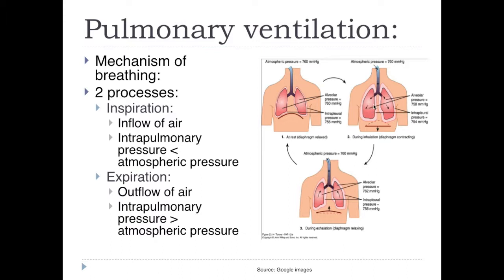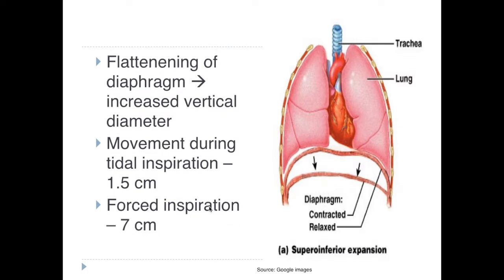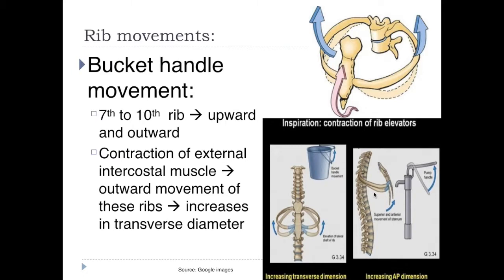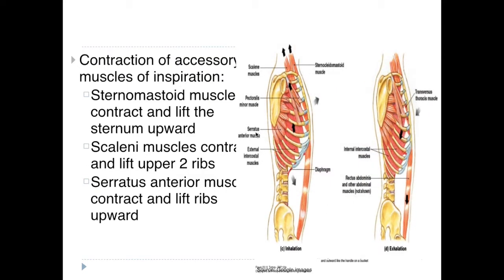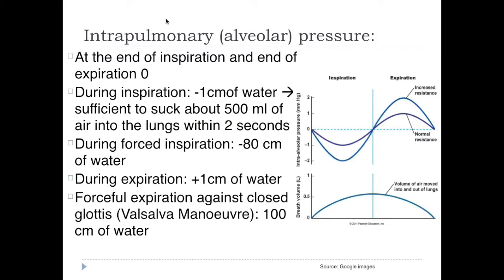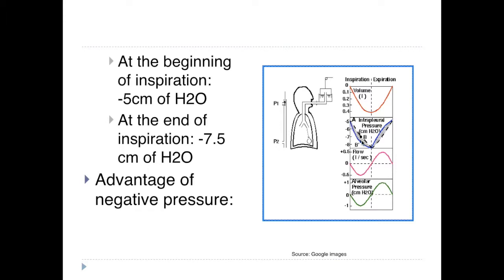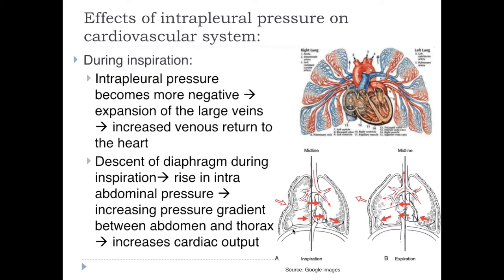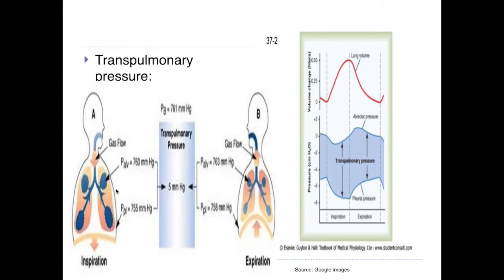Mechanism Of Breathing | Biology | Dr. Dipti Kariya